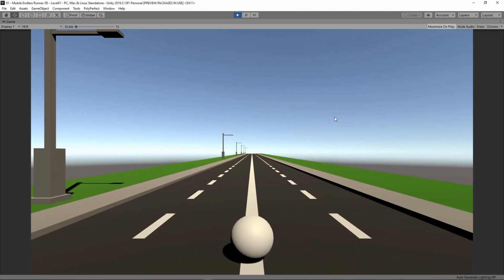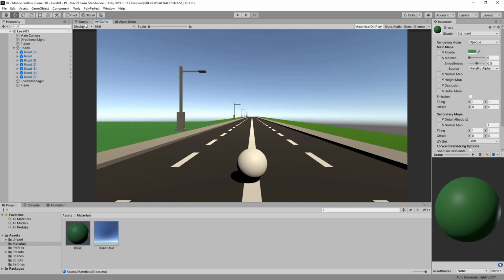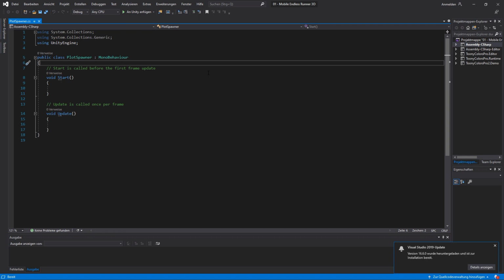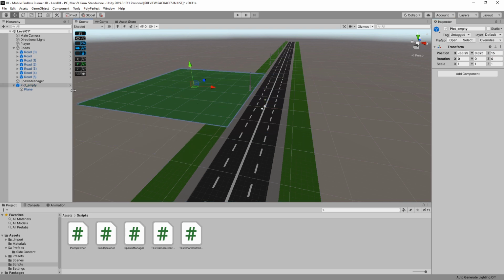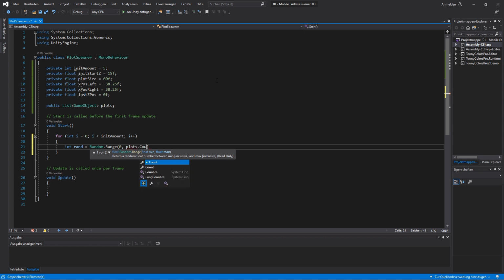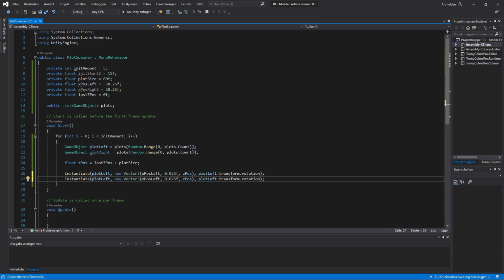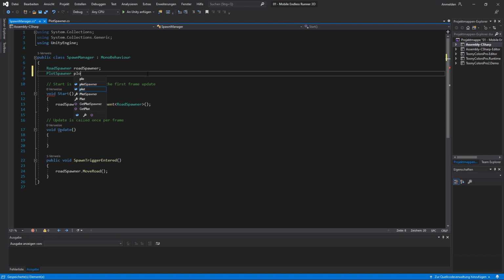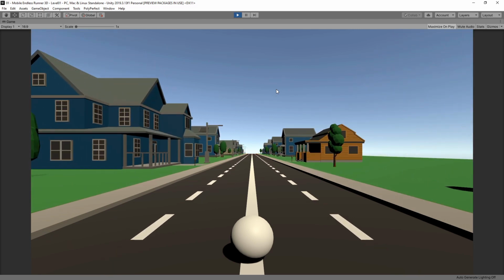3D Endless Runner in Unity: #03 - Spawning side content/Houses - Unity Tutorial/Guide, Indie Devlog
We create a simple and easy mobile endless runner in Unity 3D which we will later on release on the Google Play Store. And we will do it in a quick and dirty fashion. Follow me step-by-step through the process in this guide/tutorial.

In todays episode we will create ourselfs some side content. We will make some plots or land pieces for besides the road and we will spawn it randomly with some simple C# scripts. This will actually breathe a little bit life into our level and fills the giant holes besides the road. The code is quick and easy.

Follow me though step by step and create your very own version of the endless runner.